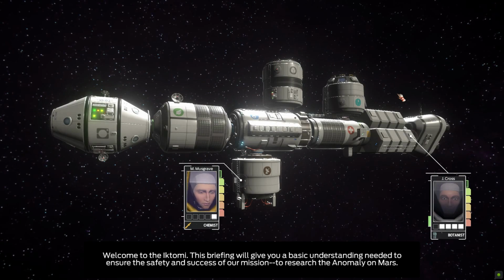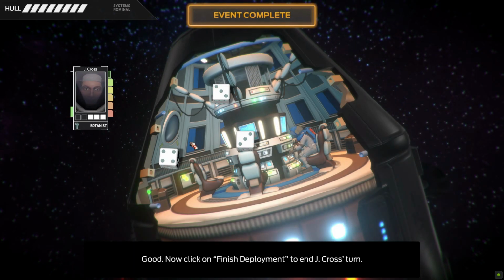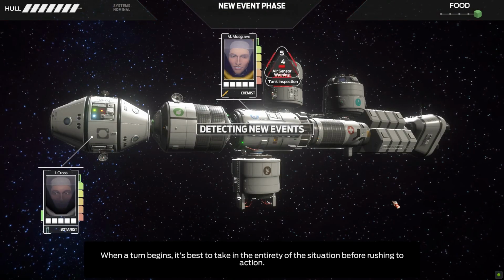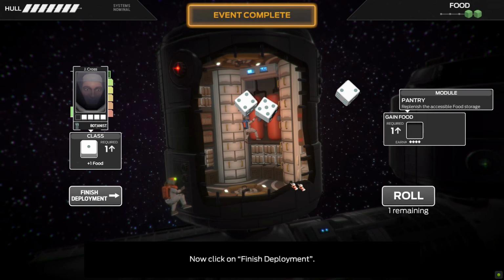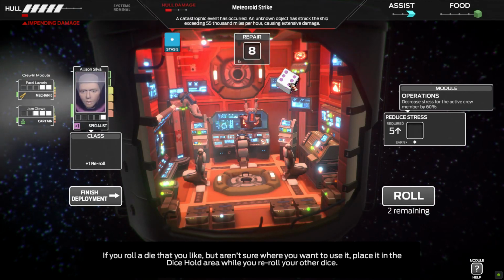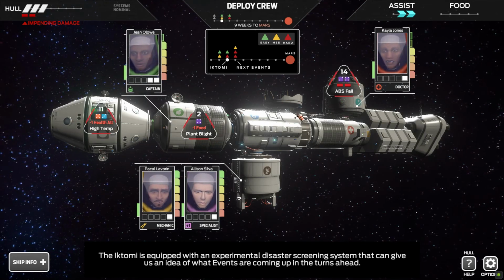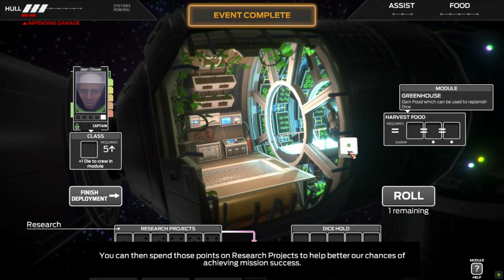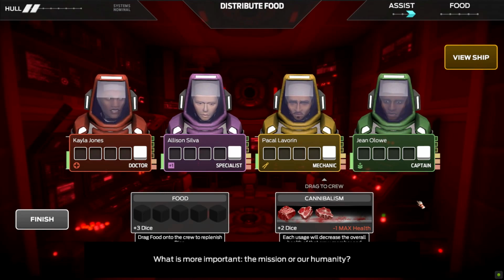Tharsis | GAMEPLAY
Game description:
Tharsis is a turn-based space strategy game. With dice. And cannibalism. It puts you in control of humanity’s first mission to Mars, just as it’s struck by a micrometeorite storm.

Minimum System Requirements:
    CPU: Intel Core i5 5xxx
    RAM: 2 GB
    OS: Windows 7 x64
    VIDEO CARD: DirectX 11 compatible graphics card (Intel HD 5000, NVIDIA GeForce 400 or Radeon HD 5000)
    FREE DISK SPACE: 2 GB
    DEDICATED VIDEO RAM: 512 MB

    CPU: Intel Core i7 5xxx
    RAM: 6 GB
    VIDEO CARD: NVIDIA GeForce 6xx or Radeon HD 7xxx

💣 Code: SHOULDYOUPLAY-CA
Please use our Support-a-Creator code when you make a purchase on the Epic Games Store, which gives us 5% of the price.  No extra cost for you, some extra support for us!

💰You can also watch our videos on Odysee.com. Odysee is like YouTube, but you can earn cryptocurrency for watching videos!  Use this link to start watching and earning!

*PLEASE READ BEFORE DONATING*
We do not accept donations as “payment for: Shoutouts, friend request, or playing games together. Please DO NOT use your parent's card to donate without their permission. We appreciate any donation no matter how small, but there is not obligation or expectation to donate.  If you want to donate but can't, remember that the most important thing for us is just you showing up and supporting us by watching, commenting, and sharing.  We’re happy just to know that you enjoy our videos so any form of support encourages us and gives us energy.

RULES: This channel is a place for kindness and support in the gaming community.  We will not tolerate any sexual remarks, racism towards anyone, spamming, making others feel uncomfortable, trolls, or any negativity! There is enough stress and aggression in the real world, let’s make this a happy and positive place where everyone can feel good!